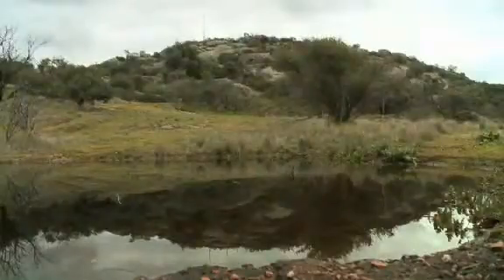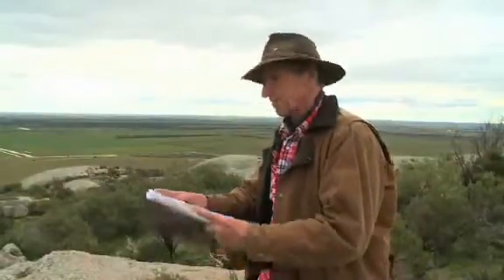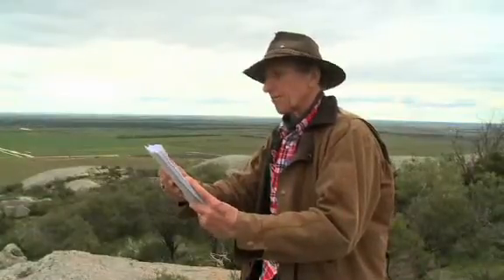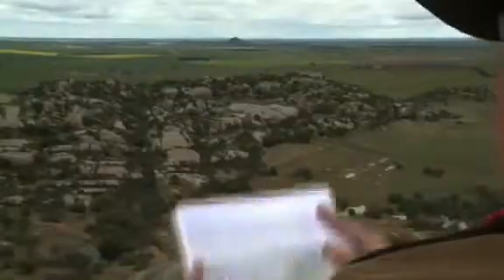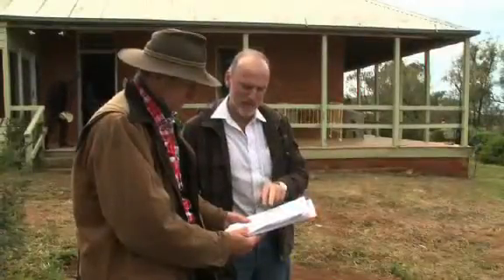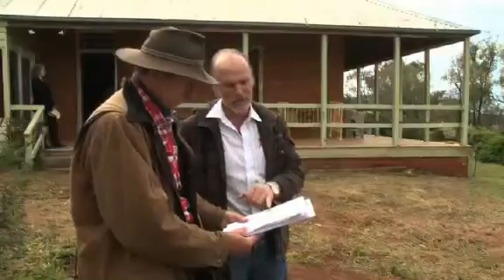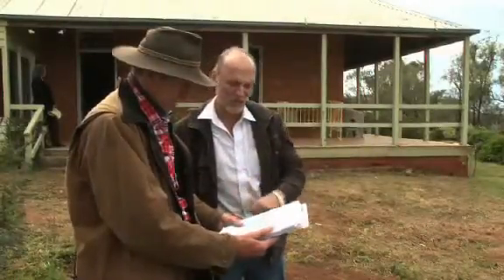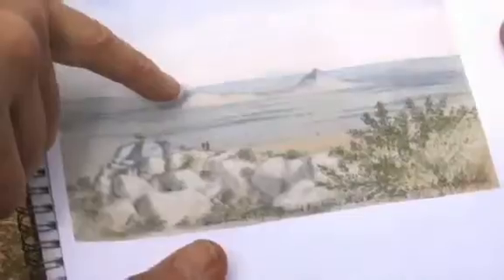Re-crossing Mount Hope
Dr Jonathan King climbs Mt Hope and identifies the location of Ludwig Becker’s watercolour sketch. Dr Peter Barker, owner of Mt Hope Station where the Burke and Wills expedition stayed, tells him that part of the area that Becker painted has been turned into a gravel quarry.

Copyright Michael Dillon, 2010